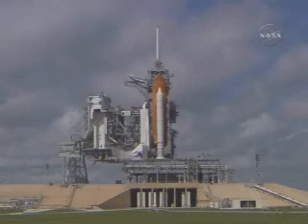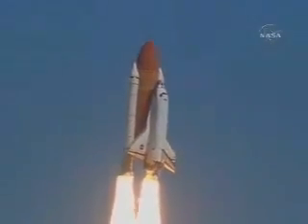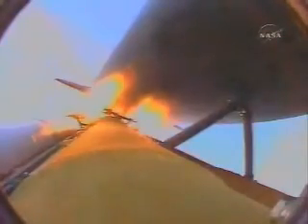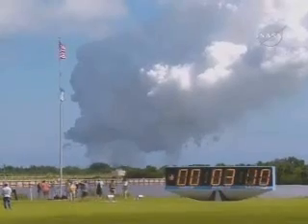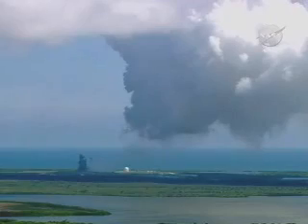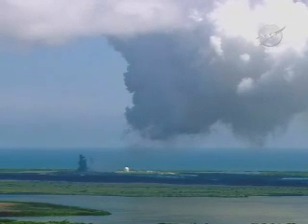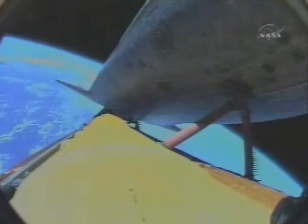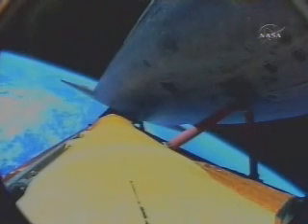Atlantis 2006 Space Shuttle launch STS-115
Direct from NASA TV: Atlantis Sep 2006 launch of Space Shuttle STS-115. T-45 secs to T+9 mins.

Recorded 9 September from Windows Media Player using FRAPS.